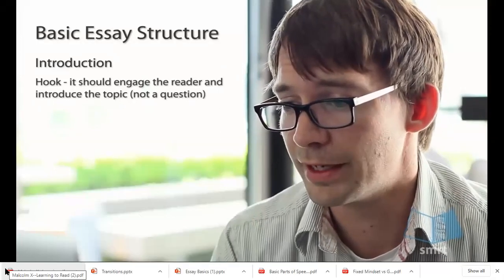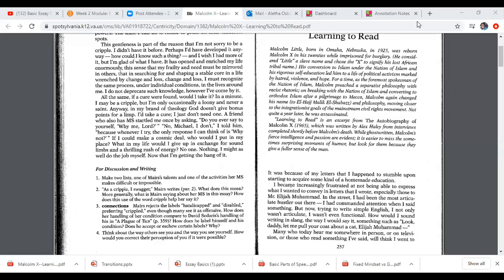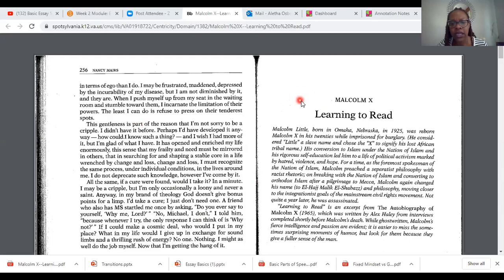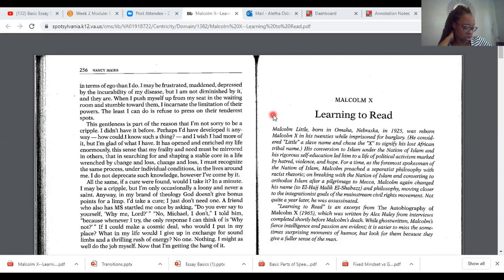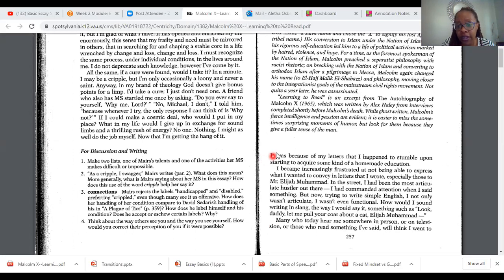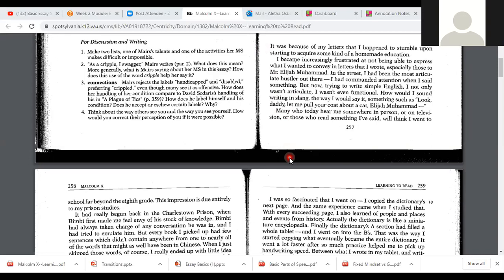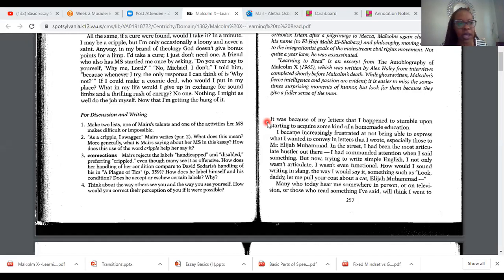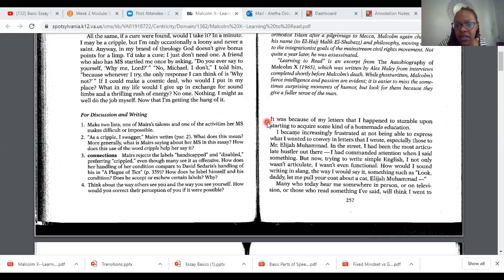ENG 096 Section DF: September 8, 2020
Brief discussion of summary guidelines, "Learning to Read" and basic essay structure.